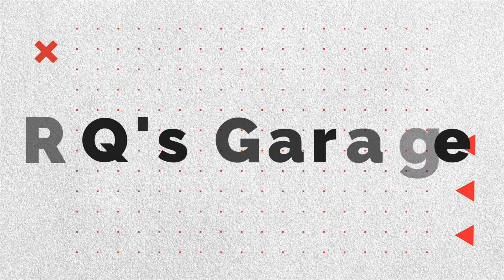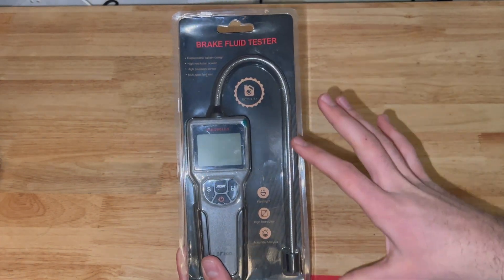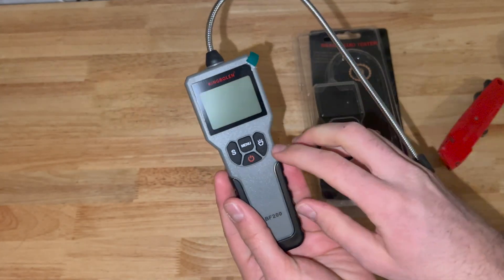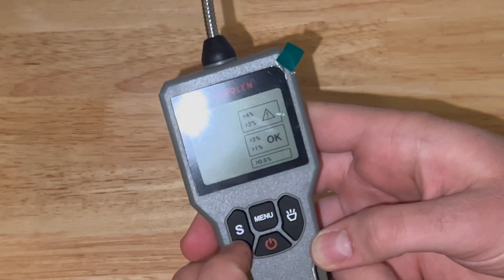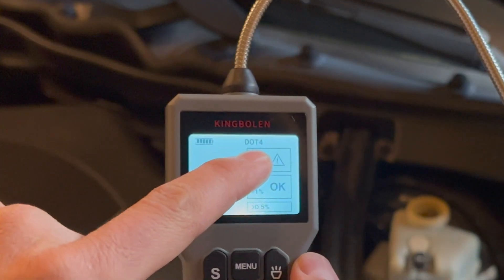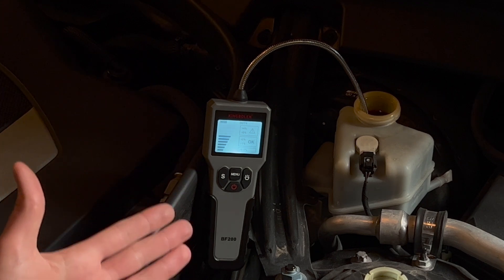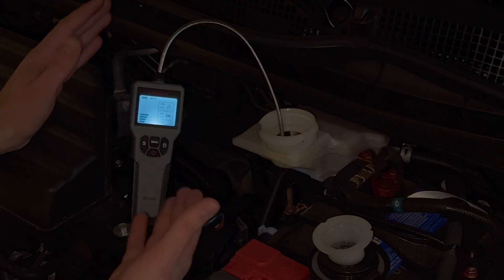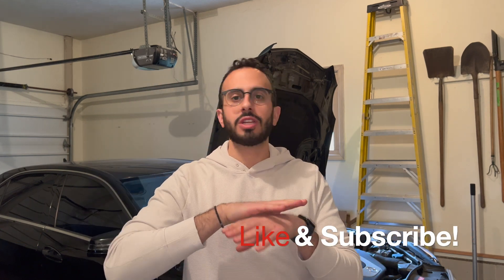Brake Fluid Tester Review | Kingbolen on Amazon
Today we review a Brake Fluid tester to see how it works in real life! Having used cars, it's important to know your fluid quality and this tester is tride & true! It will easily show you the percentage of hygroscopic brake fluid, rating from 0.5% to 6% and greater! We all wanna stay as low as possible because we don't want watery brake fluid. It needs to stay more hydraulic than watery!

Brake Fluid Tester